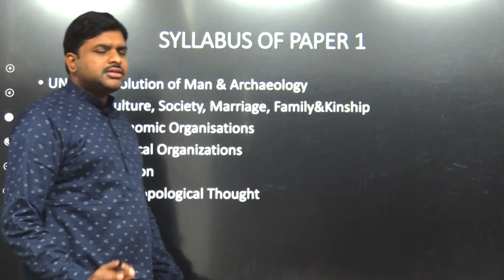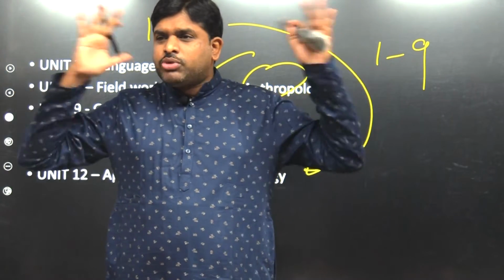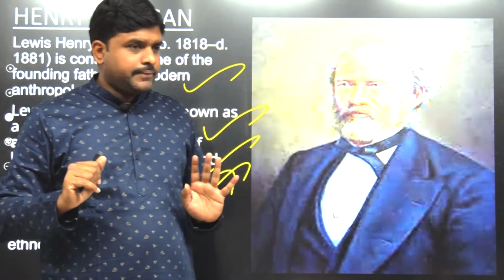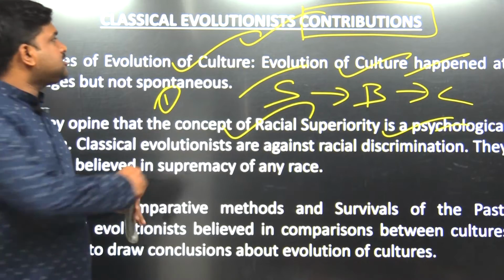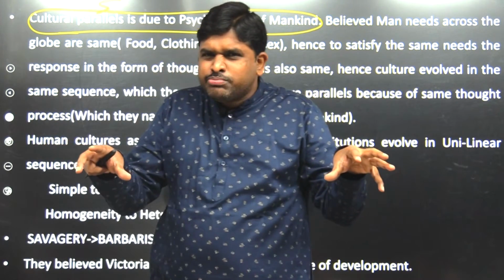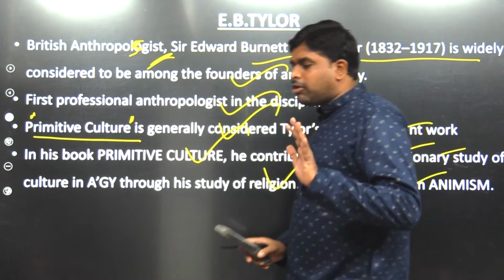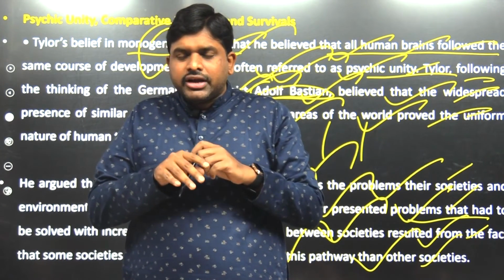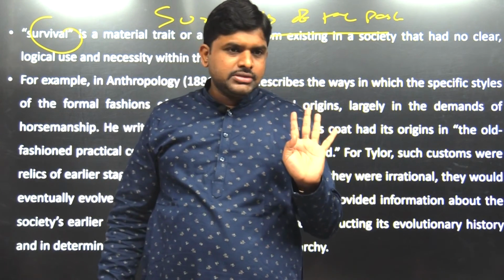Classical Evolutionism by E B Tylor-Anthropology Demo Lecture 1| UPSC | TSPSC GROUP-1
🎯Anthropology Full Course (Start Date – 26 October 2022):

Features –
👉Duration : 4 Months (250+ Class Hours)
👉Online (App + Web) / Offline / Hybrid Mode of Classes
👉Live + Recorded Videos Access For 1 Year
👉2 Hour Live Class Everyday (1.5 Hours for Class + ½ Hours for Doubt Solving)
👉Foundation to Advanced Level of Teaching
👉Simple and Integrated Content
👉One Stop Solution Books
👉Regular Value Added Content
👉Current Affairs & Case Studies Modules
👉Weekly Grand Tests & Evaluation With Guidance and Topper Will be Rewarded
👉500+ Model Answers
👉9 AM – 9 PM Support System
👉Free GS Current Affairs
👉Free Interview Guidance for Anthropology

FOR FREE CURRENT AFFAIRS AND MATERIAL:
Telegram for Exclusive UPSC: